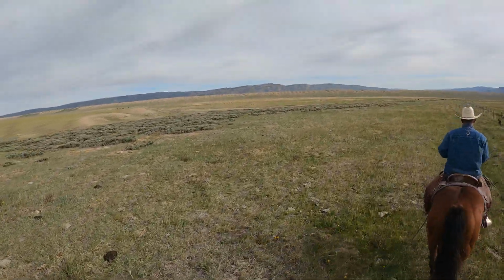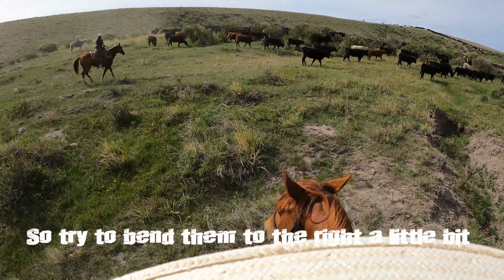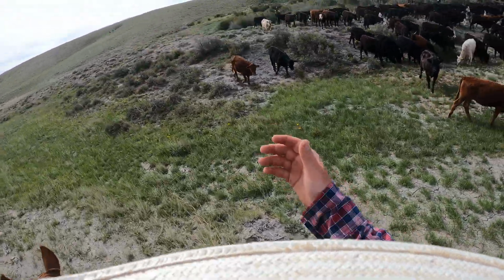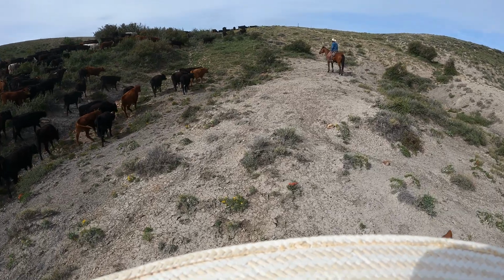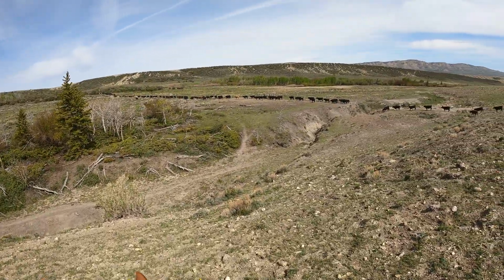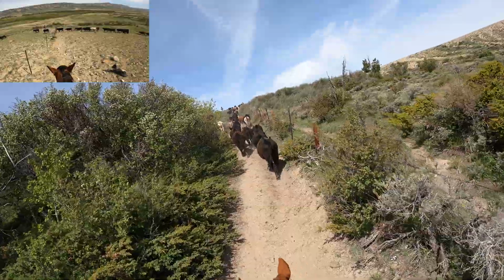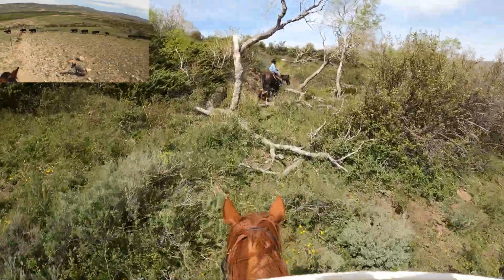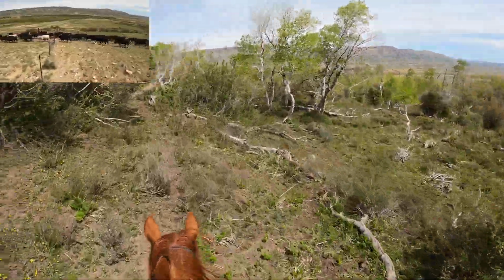Hiking isn't for ME! A Wrong Turn. Get Short Ep 16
Our trip to the gate of pasture number 3 was going smooth as silk until we took a wrong turn into the trees. We did the best we could getting the cattle back on track but we ended up over a hundred short, so tomorrow we're back out in pasture number two hunting up the last of the cattle!
00:00 Intro
00:45 Out of the desert
06:38 On to Pasture 3
07:57 The Wrong Turn
14:47 Horseback at last